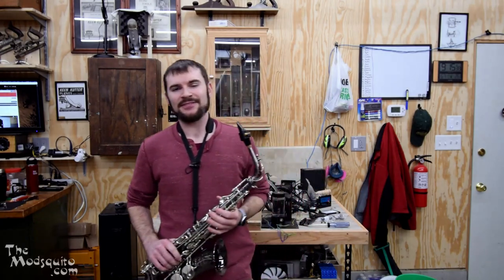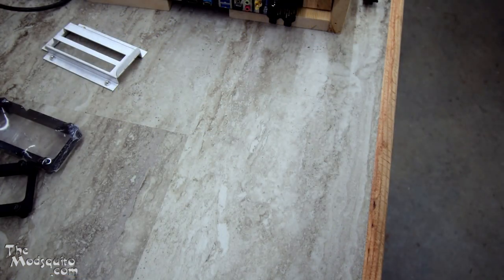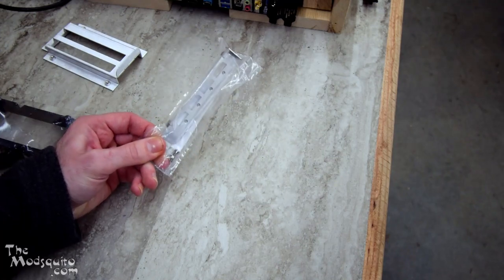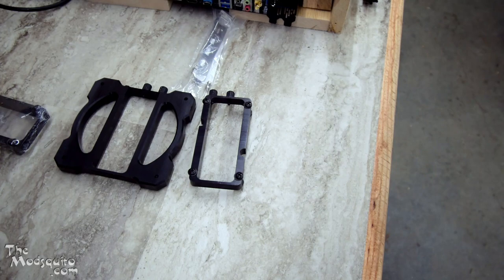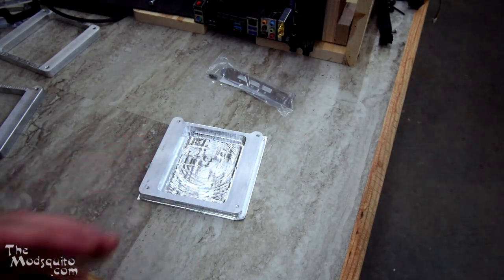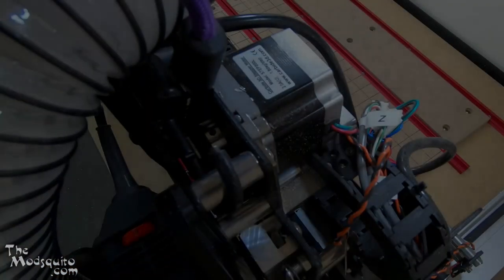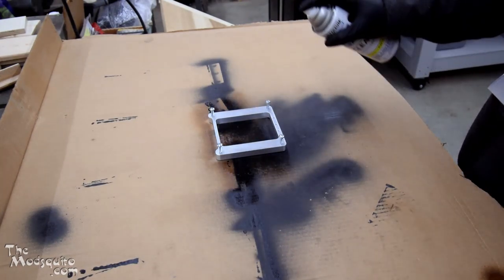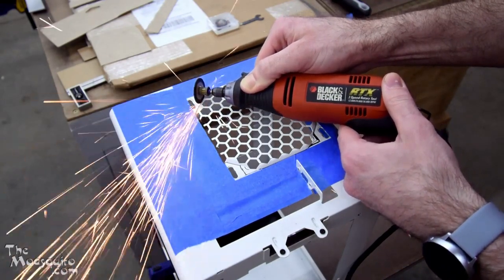Jam Packed Part 4 - Vertical GPU Mount - InWin A1 Dual GPU Mod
This time I'll be looking at the dual vertical GPU mounting options, getting that mounted, the chassis cut open to access the GPUs, and a cover plate made